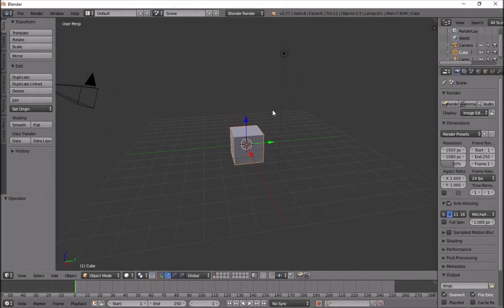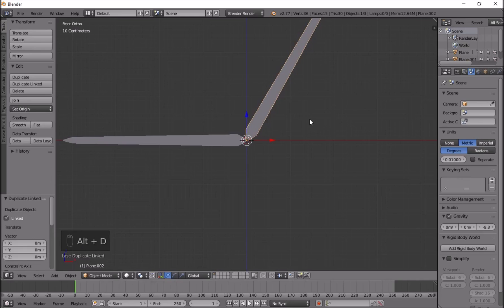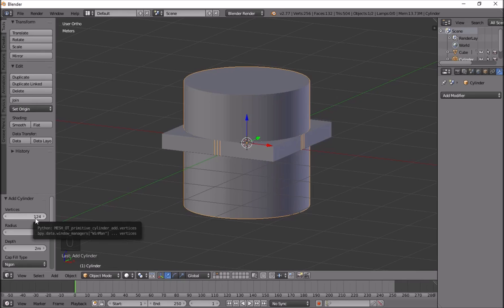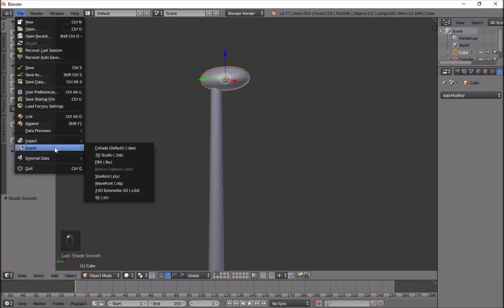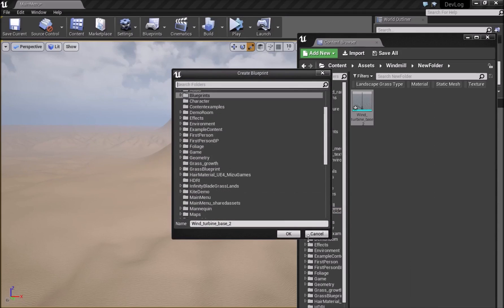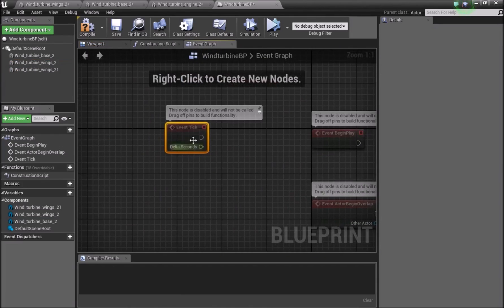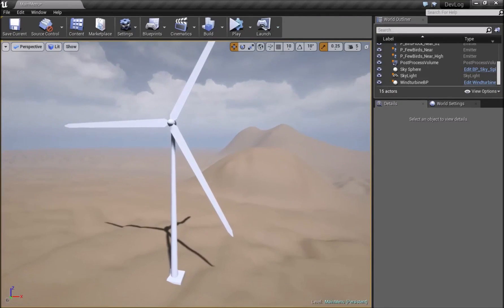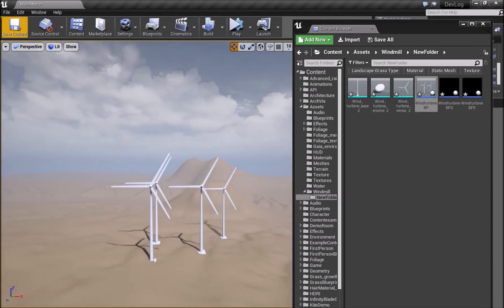Wind turbine | Tutorial | Blender to Unreal Engine 4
Showcase - 00:00 - 00:13
Blender wing modelling and export - 00:14 - 04:05
Blender Base modelling and export - 04:10 - 06:25
Blender Engine modelling and export - 06:26 - 07:44

Unreal engine
Importing - 07:59 - 11:25
Setting up the blueprint - 11:26 - 13:50
Having random wing rotation between wind turbines - 13:51 - end ________________________________________________________